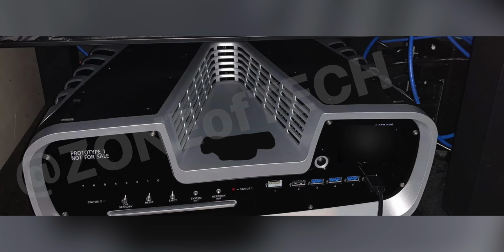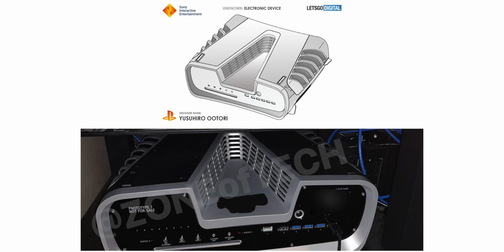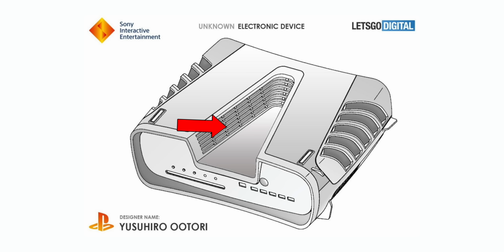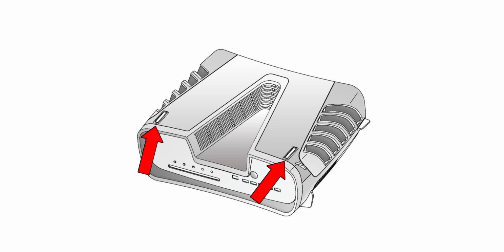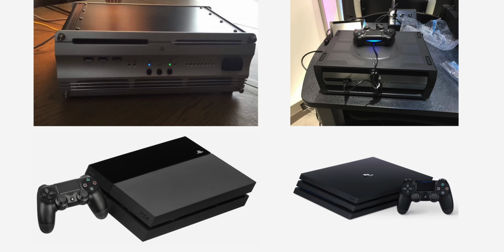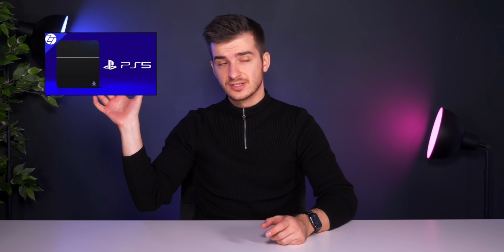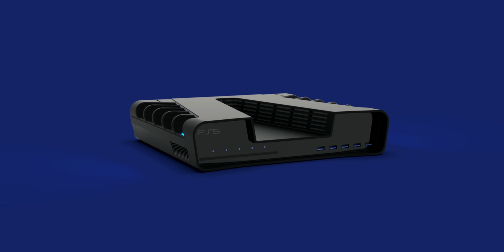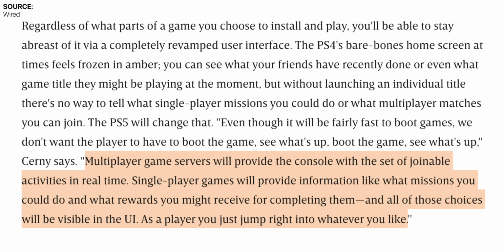PS5 (2020) - EXCLUSIVE First Look at Prototype 1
Playstation 5 - Leaked Photo at the PS5 Dev Kit Design!